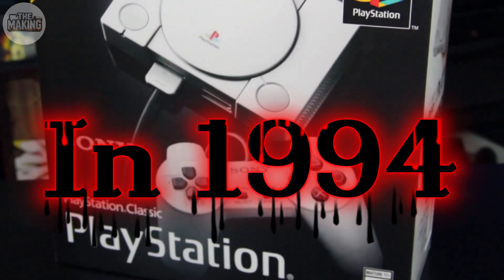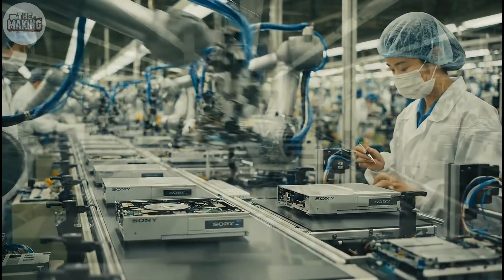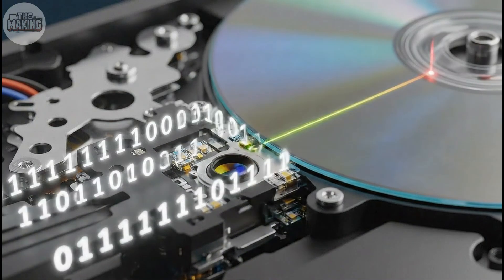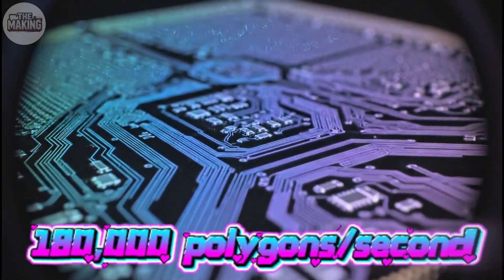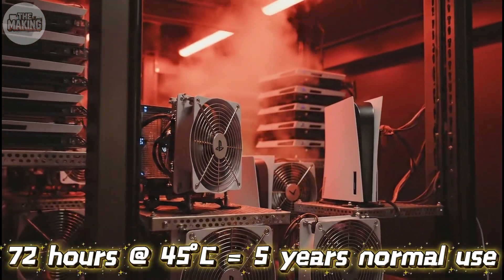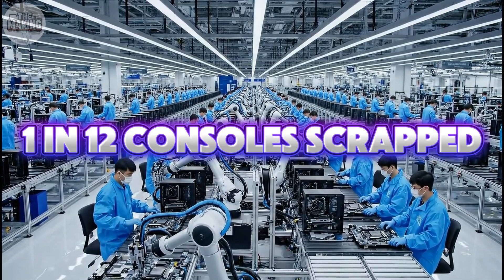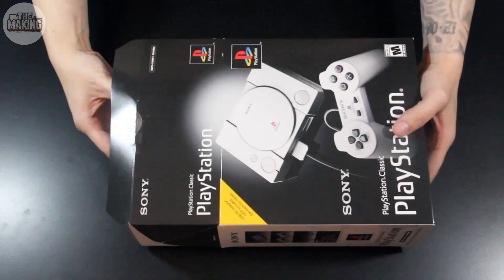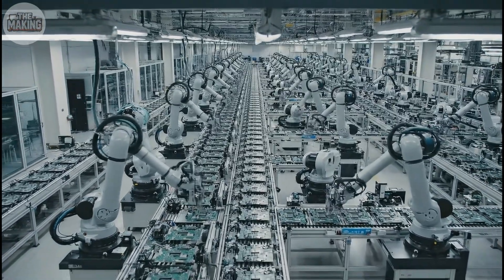How the PlayStation 1 Was Made – The Console That Changed Gaming Forever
Discover how the original PlayStation was made — the console that changed gaming forever. In this THE MAKING documentary, we go back to 1994 when Sony turned from audio giant to gaming pioneer. From CD-ROM innovation and 3D rendering breakthroughs to precision manufacturing in Japan, explore how engineers built a machine that redefined entertainment. With over 100 million units sold, the PlayStation 1 didn’t just play games — it reshaped an industry and ignited a generation. This is the story of how a gray box became a legend.

This video was developed using a blend of open-source research, academic references, and AI-assisted analysis. While every effort has been made to ensure accuracy, some details may still contain minor errors. The content is provided for educational and informational purposes. ***